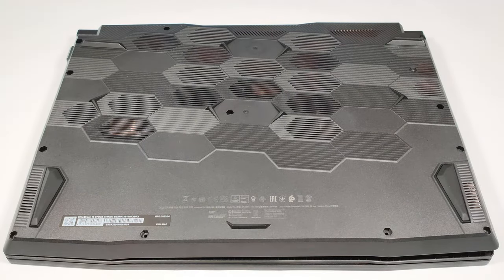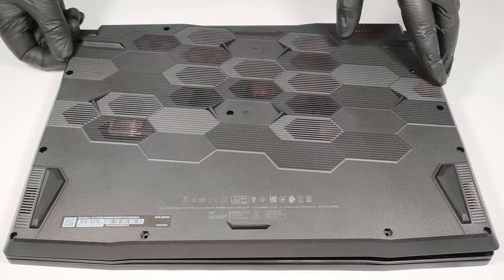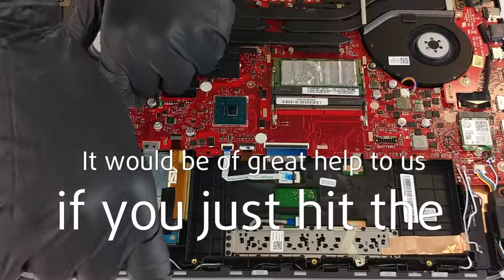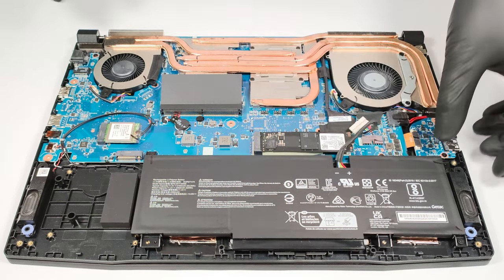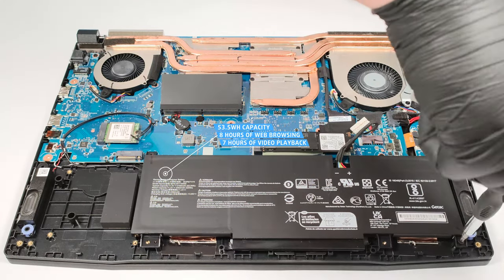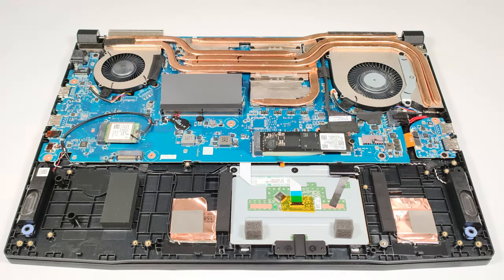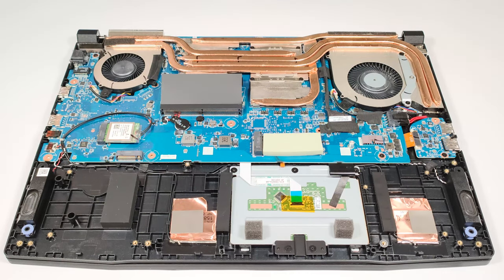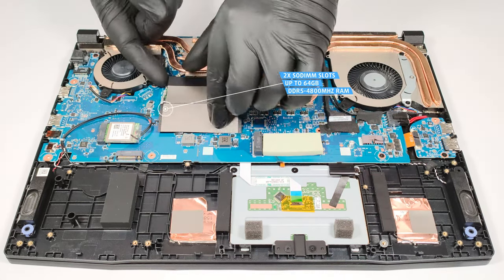🛠️ How to open MSI Bravo 15 C7U - disassembly and upgrade options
✅  LaptopMedia.com